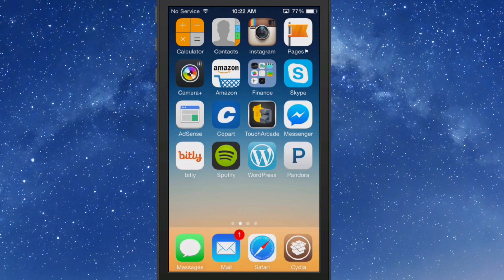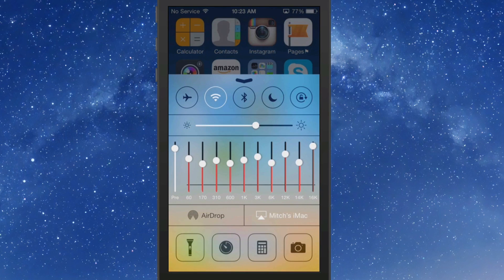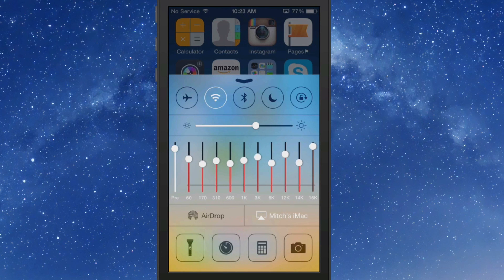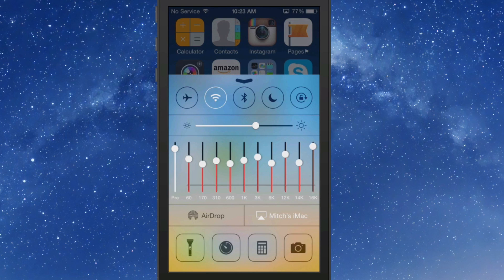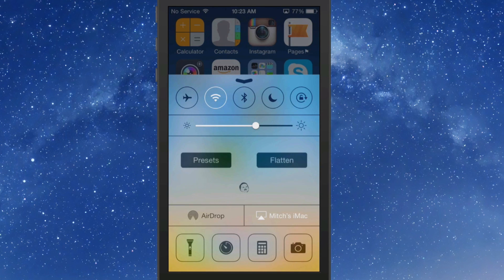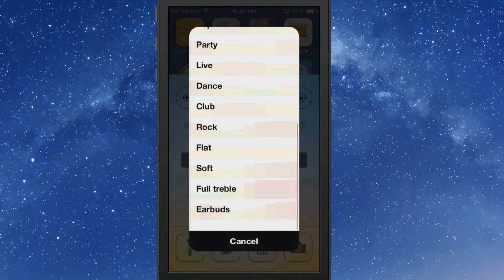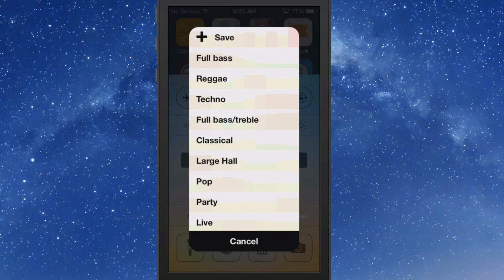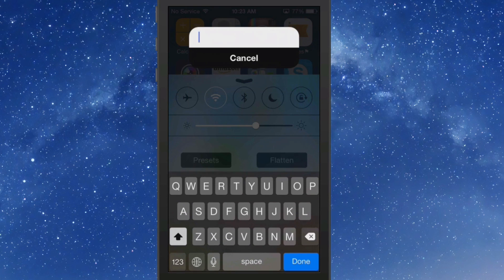EqualizerEverywhere Tweak: Adds Equalizer in All Music Apps and More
SOCIAL US